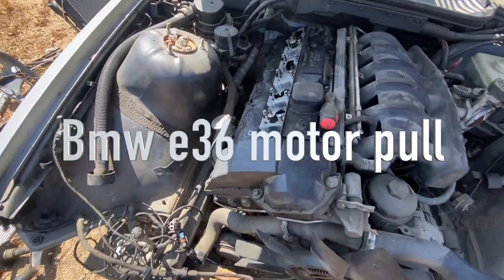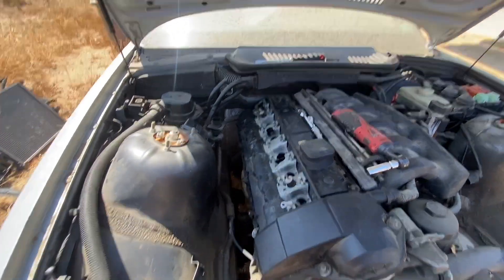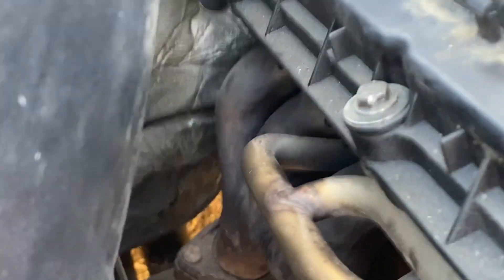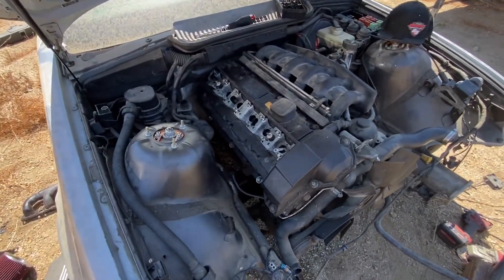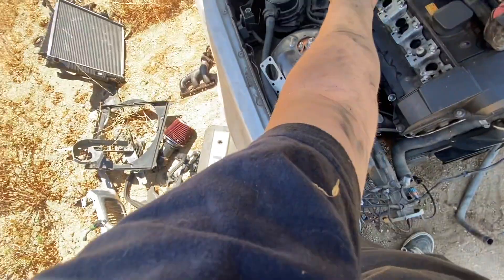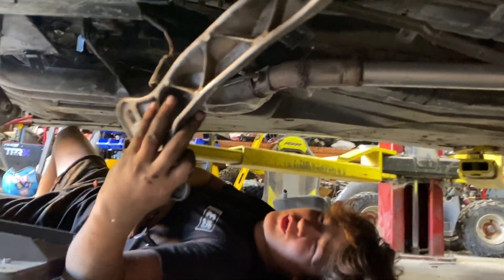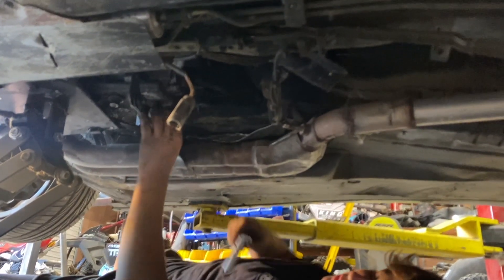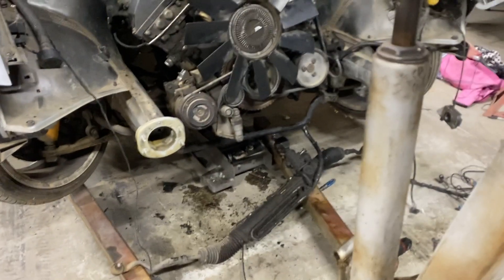14 YEAR OLD pulls bmw engine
i m trying to provide you cool content and show what i am capable off! I am 14 years old and I am pulling out my bmw e36 motor to get it ready for a ls swap!